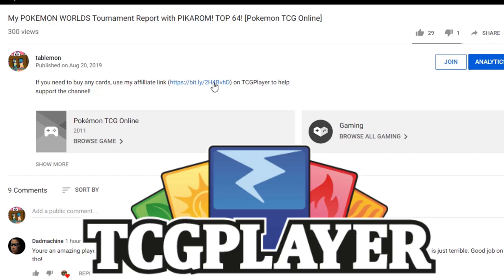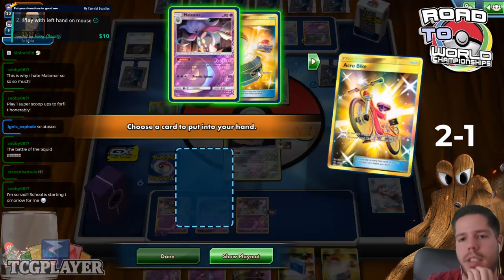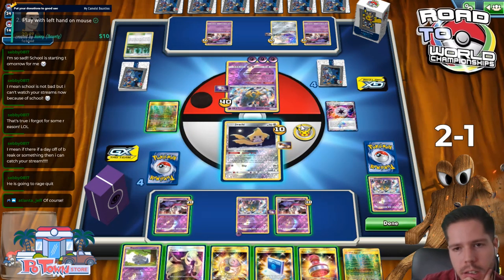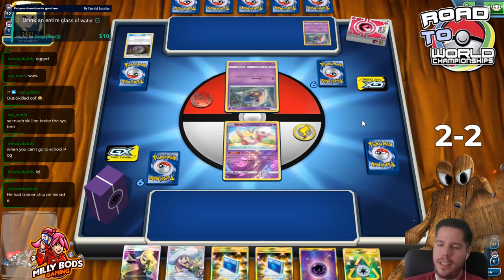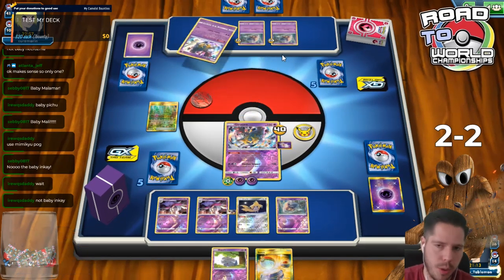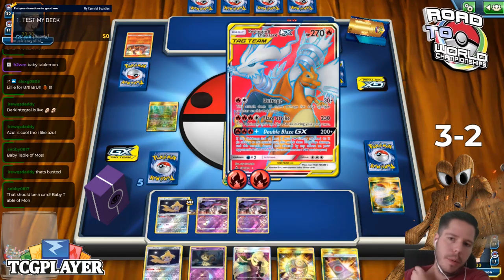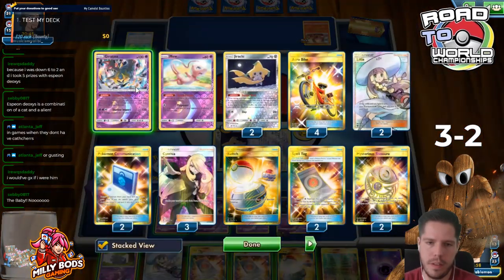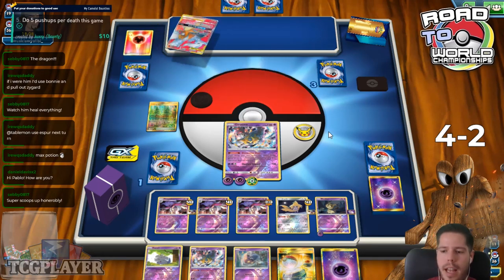ULTRA HARD 10 WINS CHALLENGE with Psychic Malamar! (Part 2) [Pokemon TCG Online]